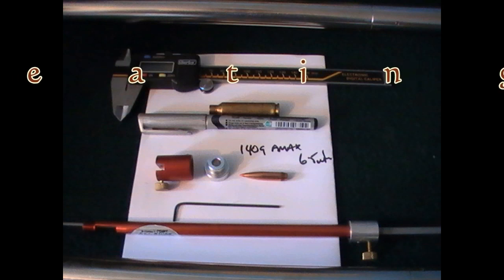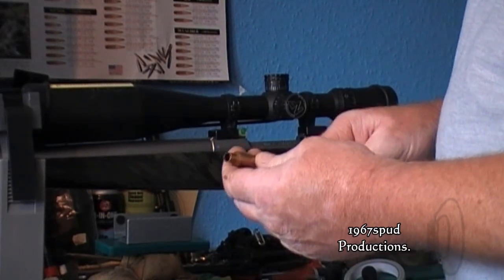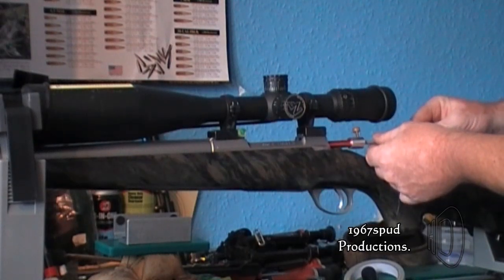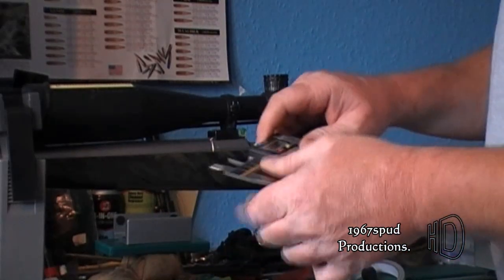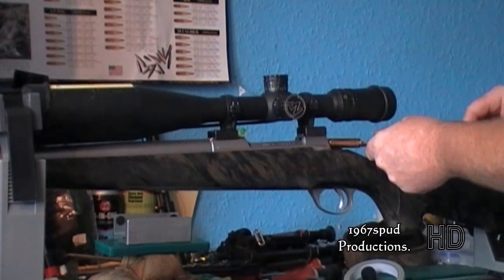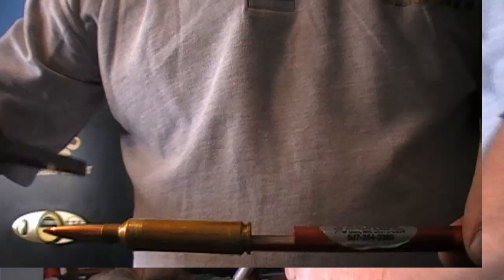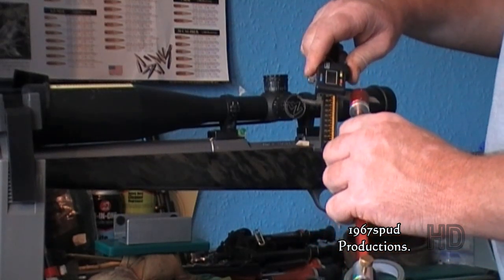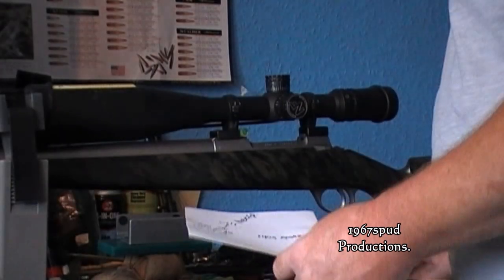Quick Tips: Bullet Seating Depth.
You can use a Hornady OAL Gauge to define your bullet seating depth. This guide will show you how to measure the seating depth of your bullet to the ogive. These can be purchased in the Uk using this link.